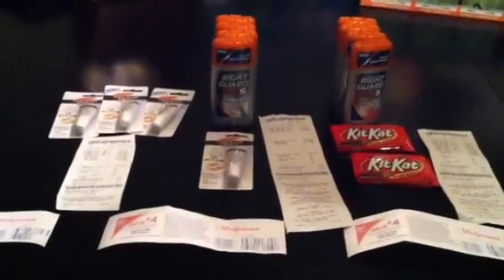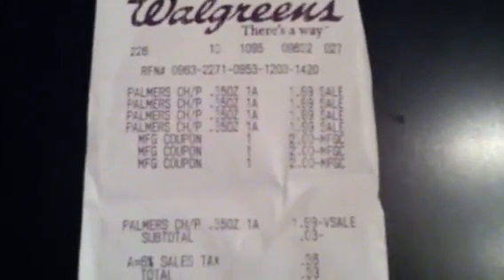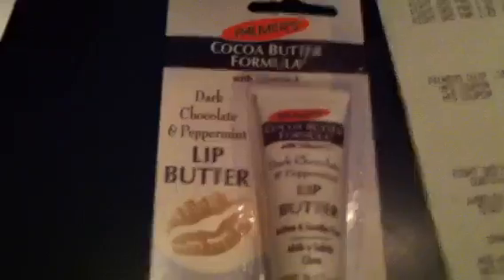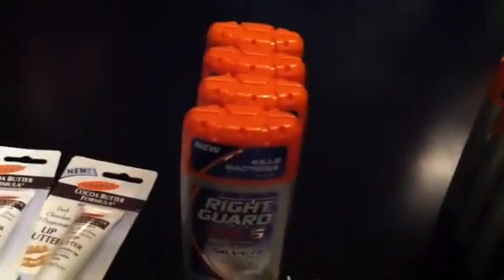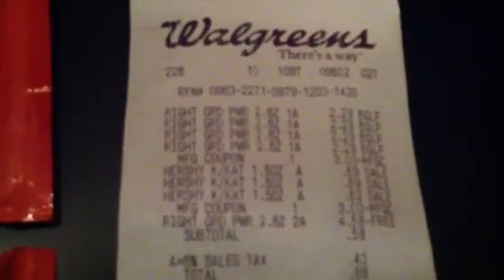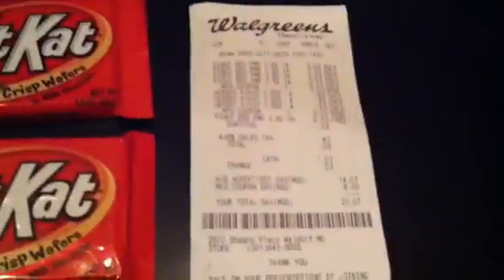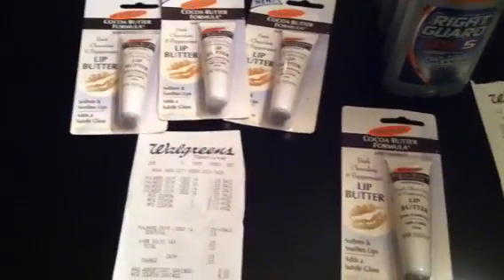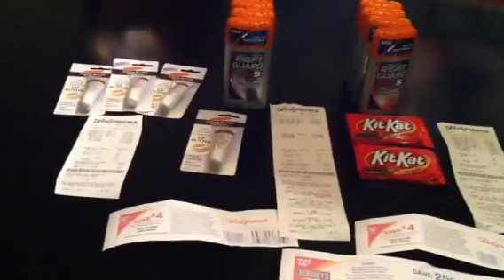WALGREENS HAUL 3/14/12